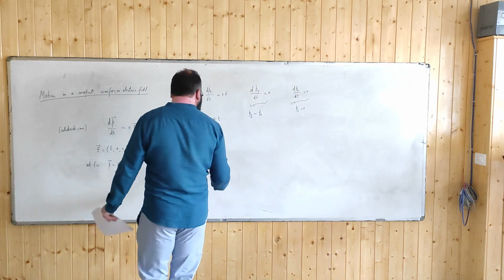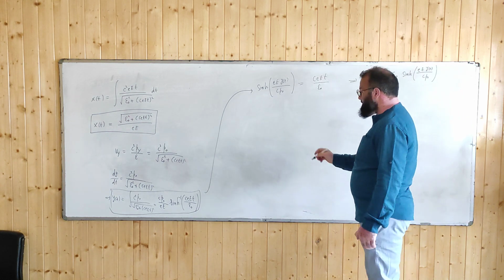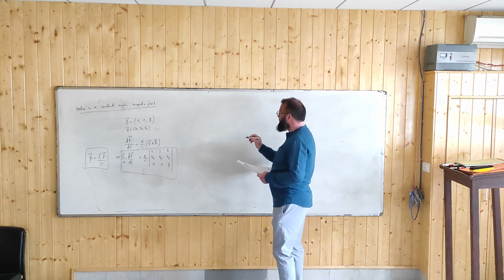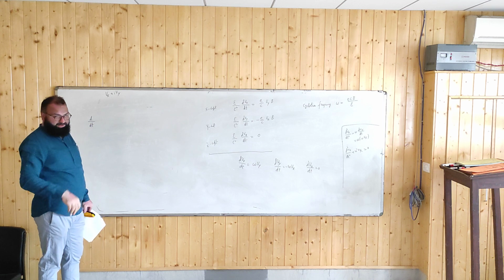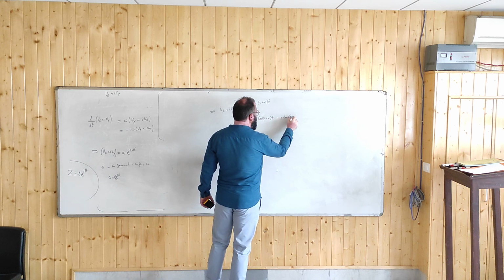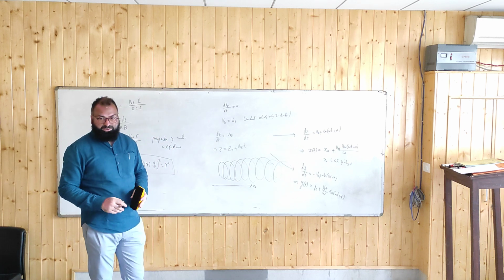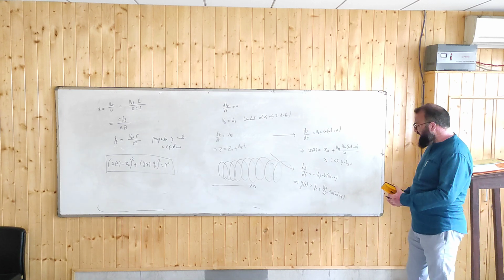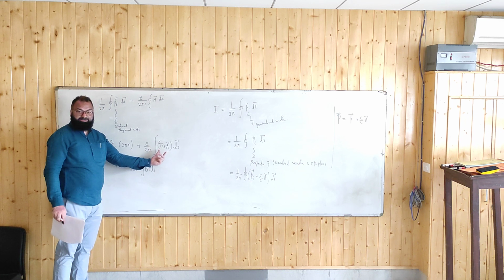Lec-14 Electrodynamics Dr Muzaffar lone | Charged particle in an electric field / magnetic field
Electrodynamics course Msc Physics Kashmir university by Dr Muzaffar lone department of physics.

charged particle in an electric field
charged particle in magnetic field

Video courtesy @HilalAbass

watch full lecture series in playlist section